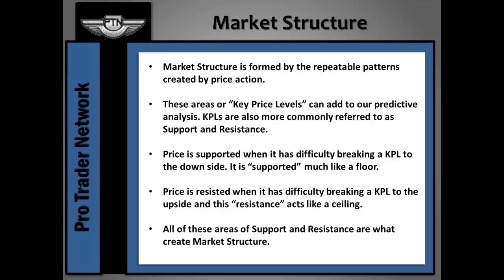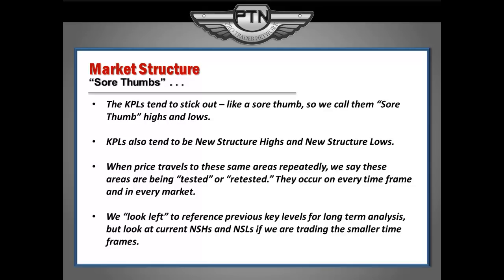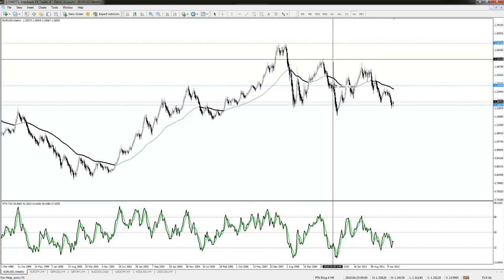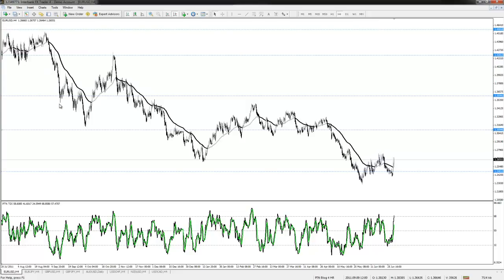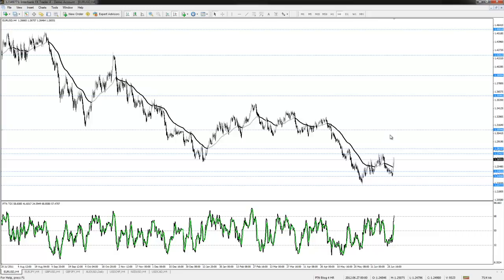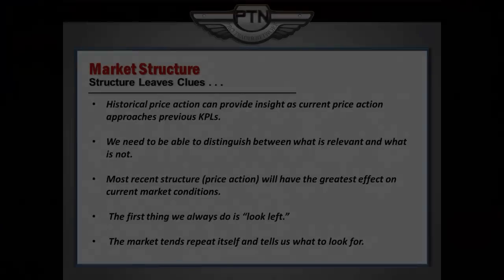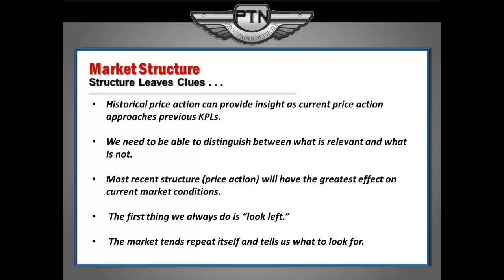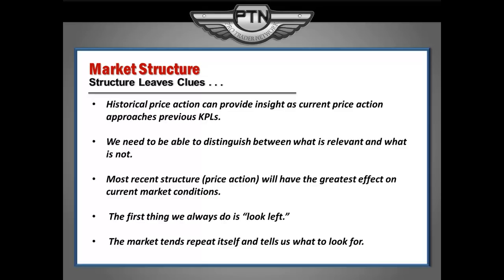Pro Trader Network - Market Structure Part 1